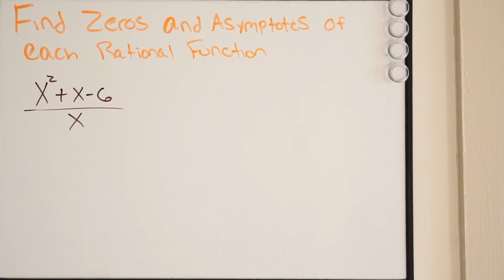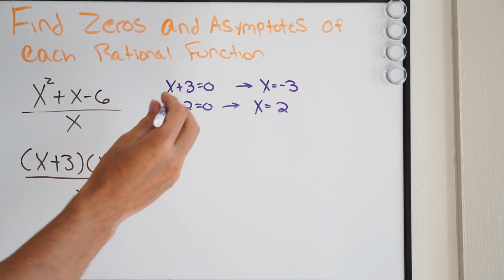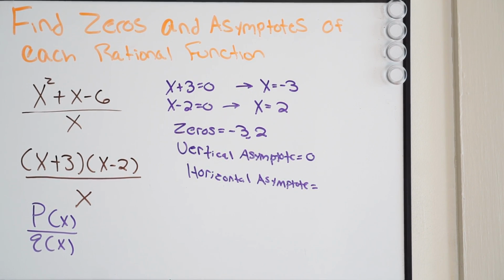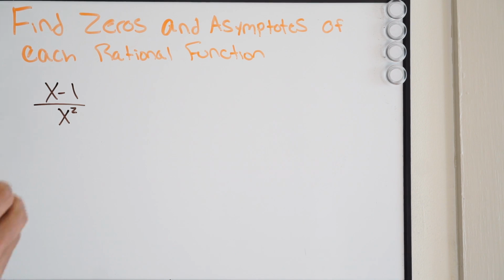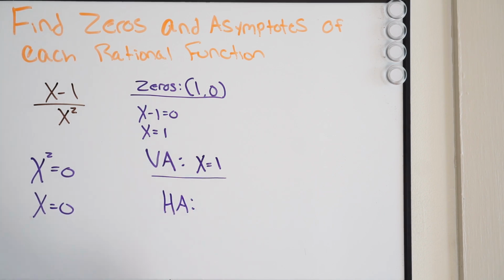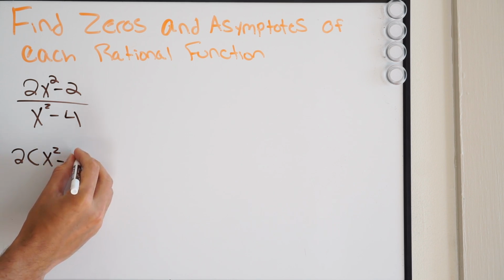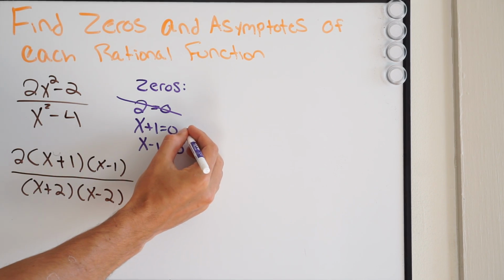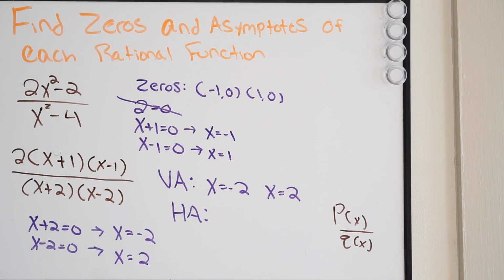Finding zeros and asymptotes of rational functions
Here we talk about how to find the zeros and asymptotes (both vertical and horizontal) of rational functions.